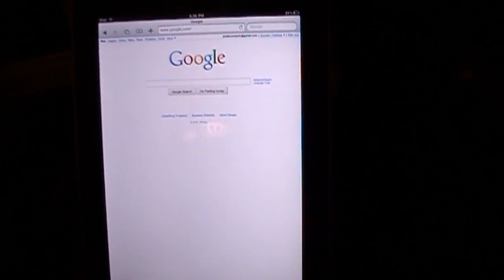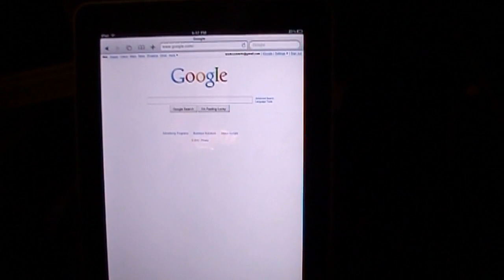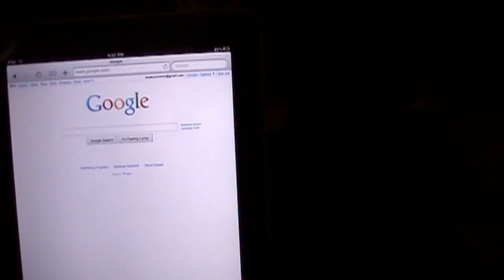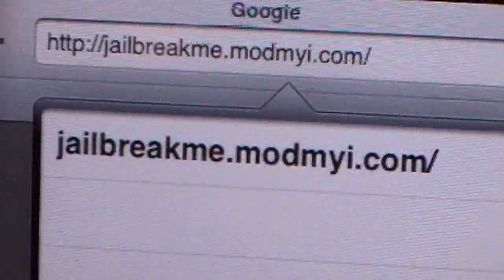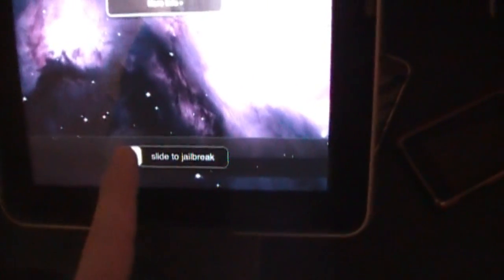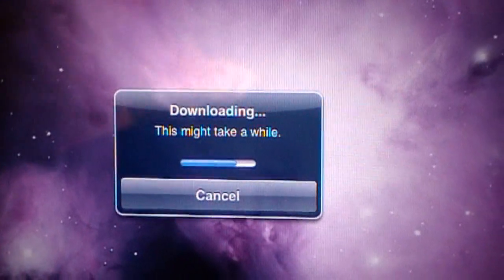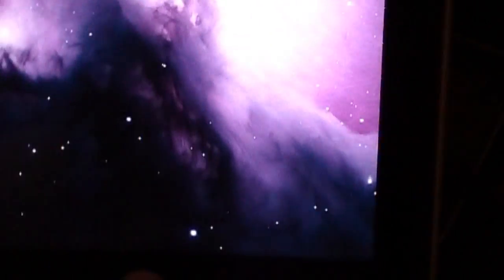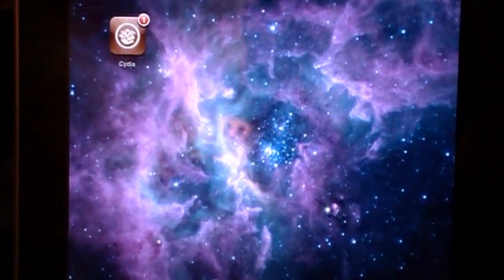NEW Jailbreak iOS 8.1.2, 8.1.3 & 8.2 Untethered iPhone 6 Plus, 6, 5S, 5C, 5, iPad & iPod Touch